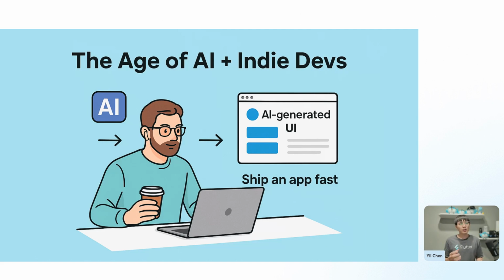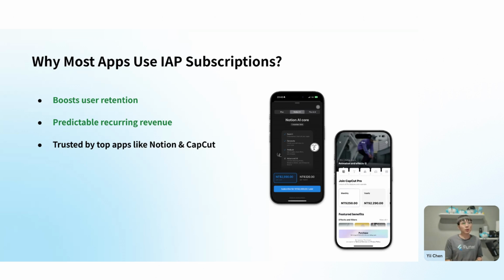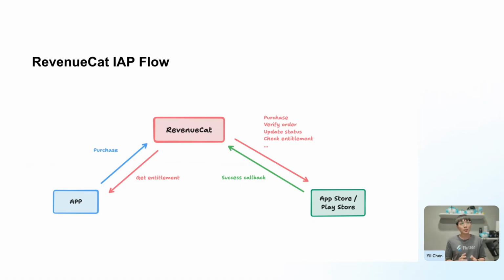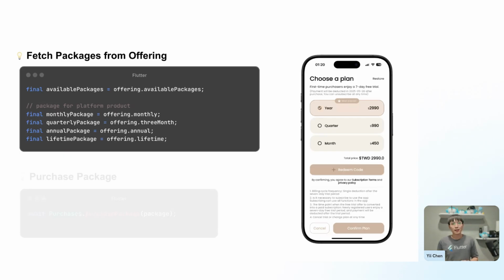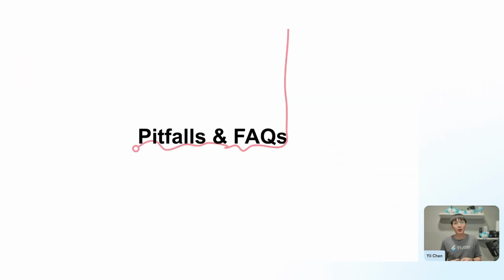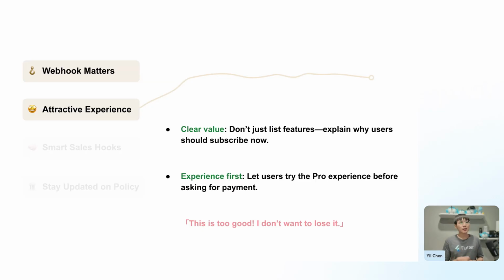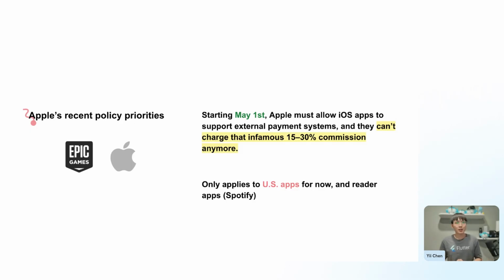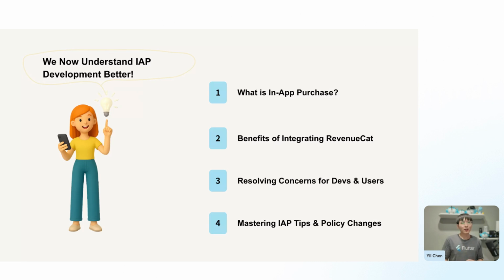Flutter In-App Purchases Simplified: Pro Tips, Best Practices, and Pitfalls with RevenueCat｜Yii Chen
Flutter Global Summit'25 🎙️

This session will guide you through integrating RevenueCat, covering subscription setup, handling upgrades and downgrades, and avoiding common pitfalls. With real-world insights from a product with thousands of subscribers, you'll learn best practices and key considerations to build a stable, scalable, and compliant in-app purchase system.